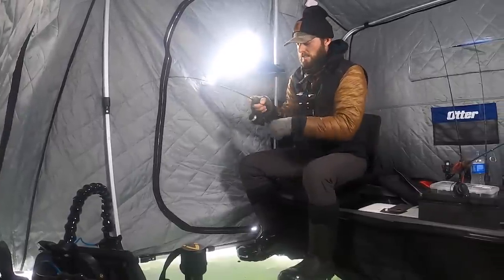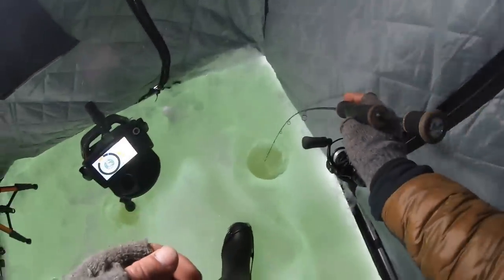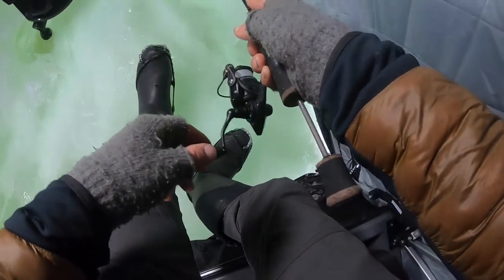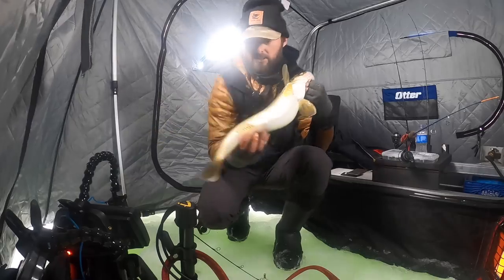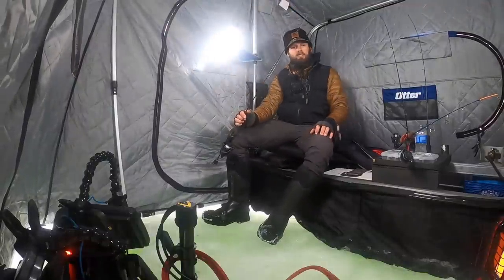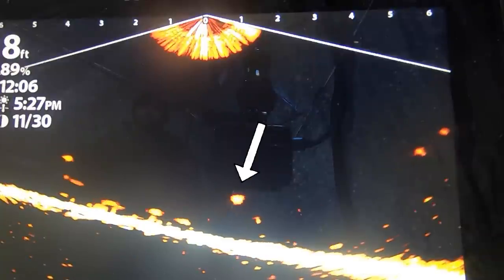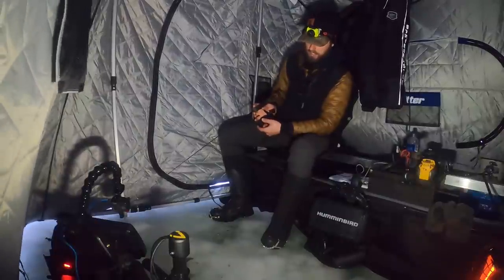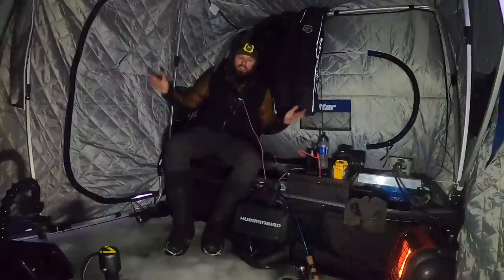CRAZY BIG Walleye, Pike and Burbot ICE FISHING on First Ice!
Today we are back with another video! Today we are doing some good old fashioned weed edge fishing on early ice! Shallow weeds are a great area to look during this time period. And as weeds generally go...anything could be there. In this video I catch BIG walleye, pike and burbot in very shallow water. Ice Fishing is in full swing and I hope you are enjoying the videos.

Use code upon purchase! : BK9ZGRYS